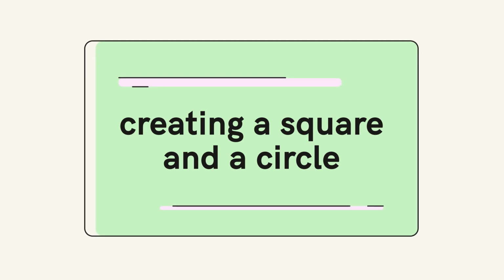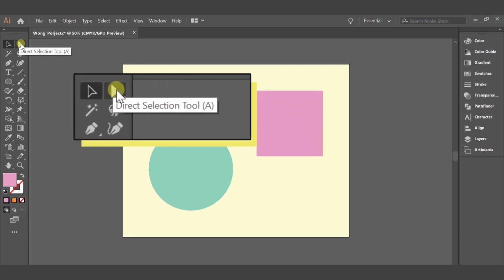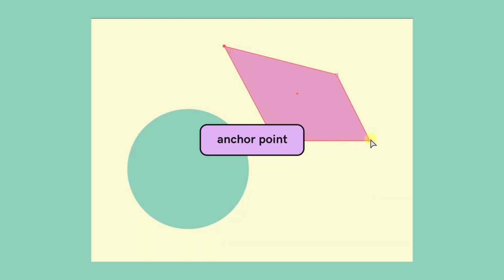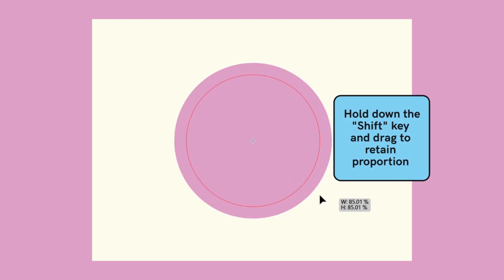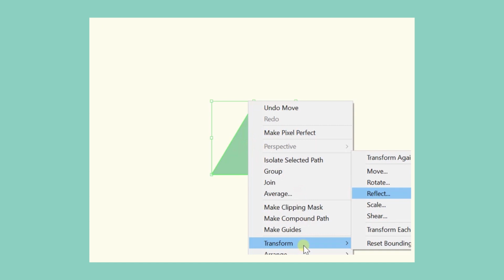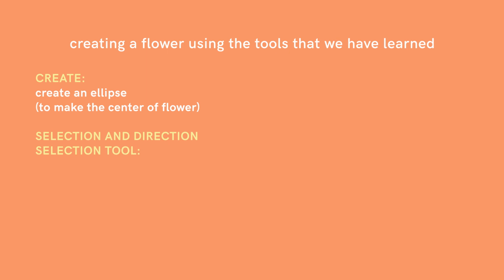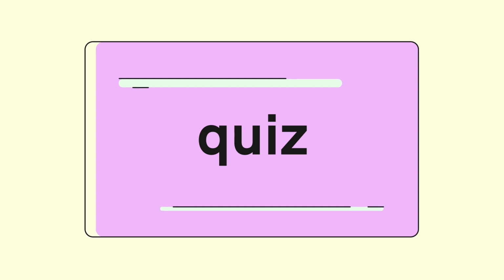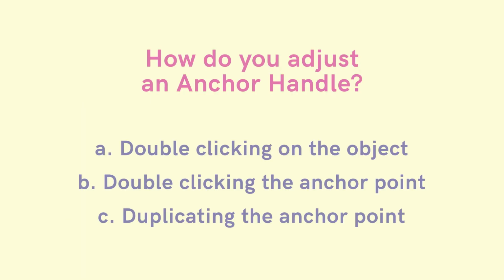Become An Illustrator Pro in 7 DAYS | Episode 3 | MISS WONG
If you're new to Illustrator or are a beginner, here's a program to help you learn Illustrator CC in 7 Days (enough for a free day trial!)  and create wonderful designs!
Created to be bite-sized and easy to understand. Miss Wong has created short activities and a little quiz to test your understanding after the session!

+ A computer that can run Adobe Illustrator CC (Make sure you have enough RAM space to make sure you won't encounter lags)

IMPORTANT: These video titles are created to encourage everyone to learn. The titles will also help YouTubers optimize their video's metadata for discovery due to how the algorithm is like. Having said that, these videos are up to you and your motivation. This doesn't mean that you won't learn anything but you will see results if you are consistent, you continue to practice and apply the skills you have learned! Happy Learning!